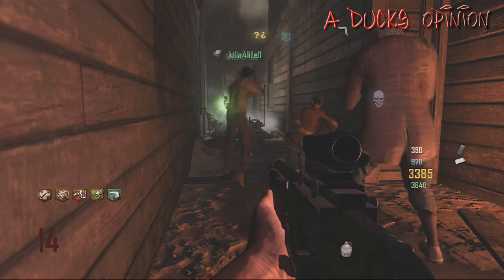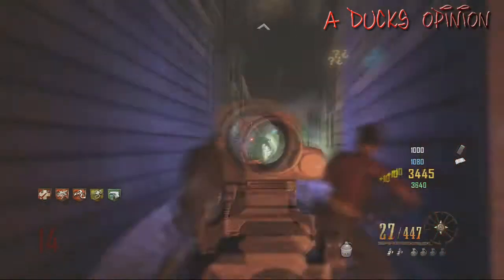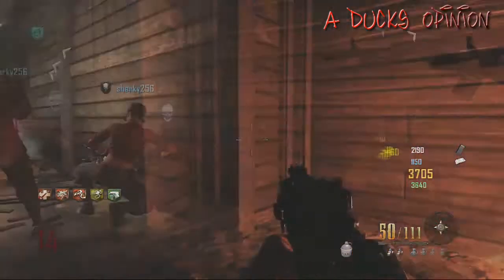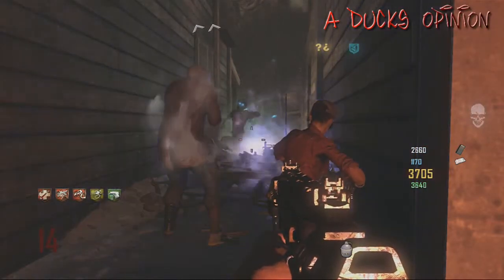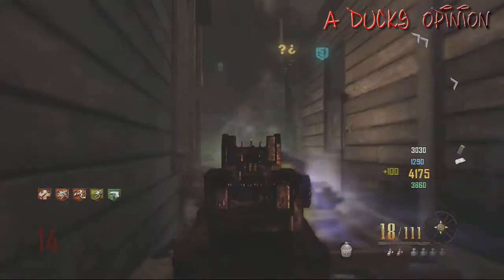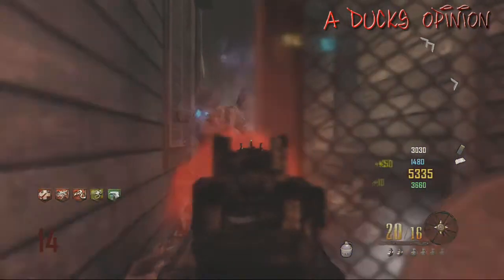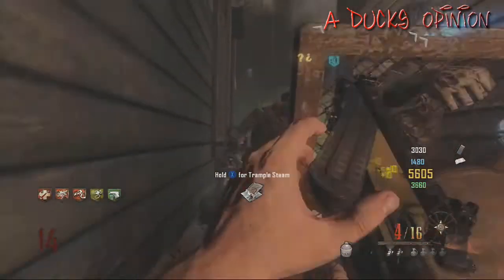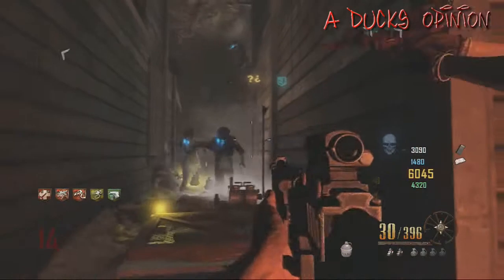Black Ops 2 Buried! 4 PLAYER Camping Spot At "Jug" (Tips And Tricks)